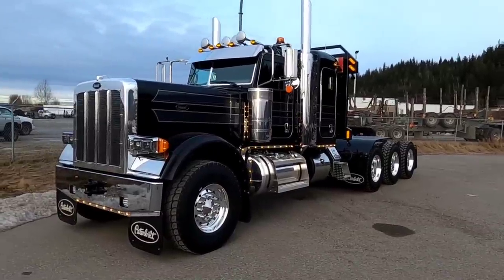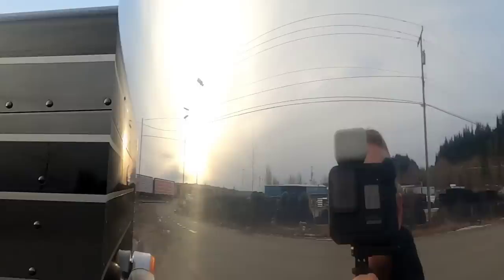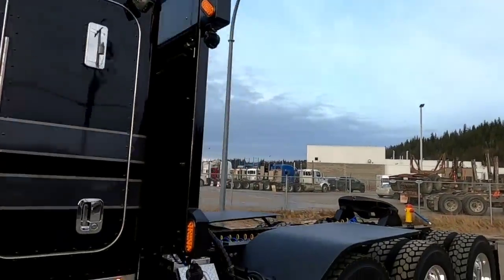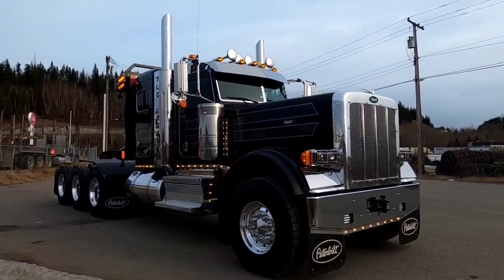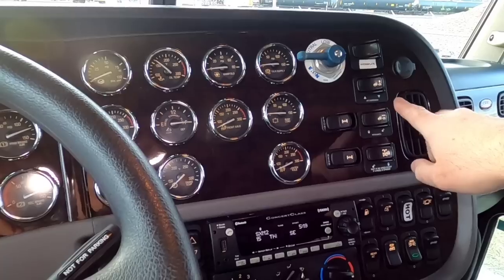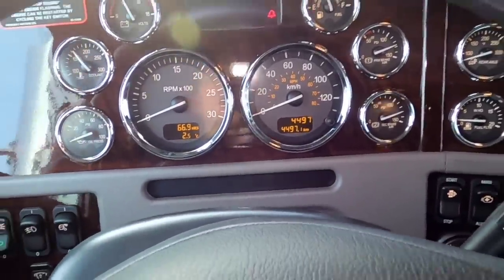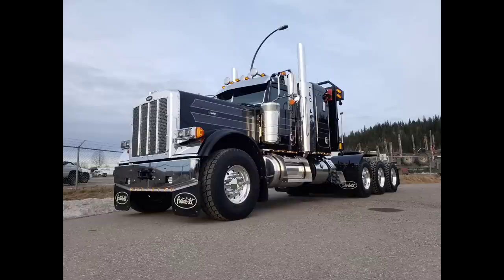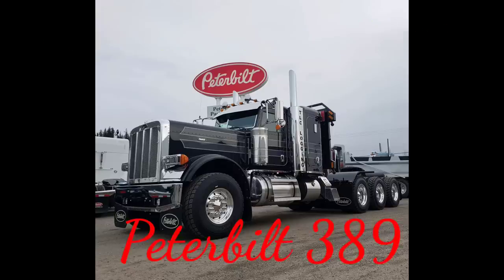One of the nicest Tridrives I've ever built. 389 HEAVY HAUL 👊😎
A look at a my customers Peterbilt 389 Long hood Tridrive lowbed tractor.